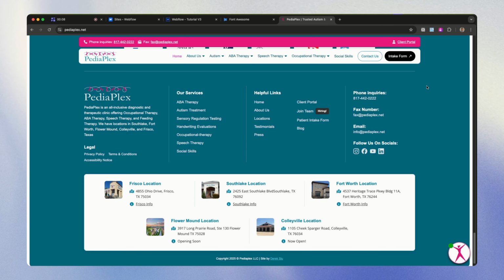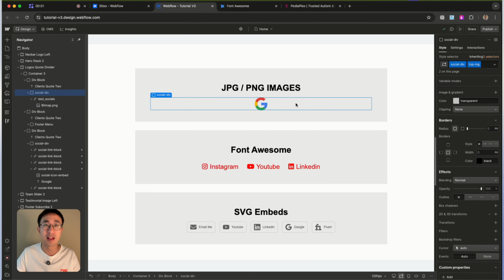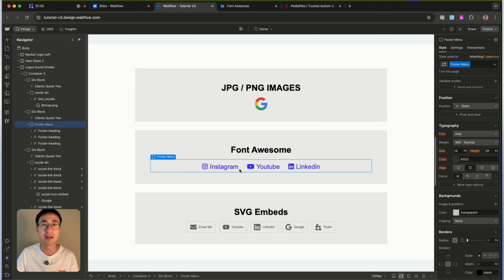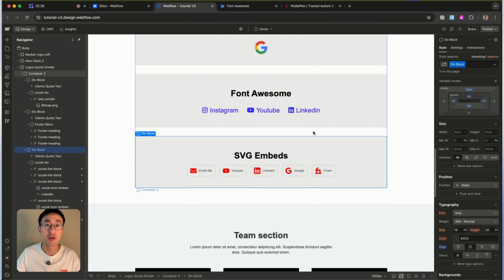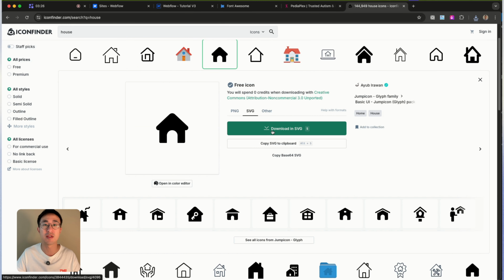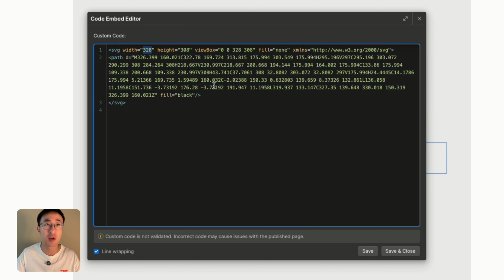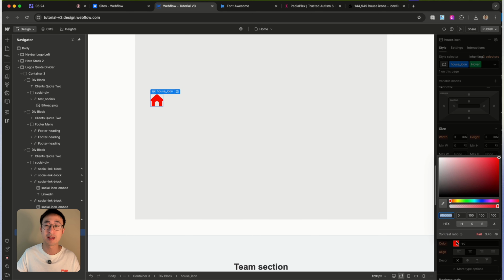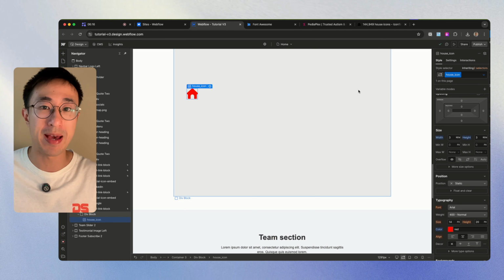SVG Icons in Webflow Explained: Why You Should (and Shouldn’t) Use Them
Learn how to use SVG as icons in @Webflow using custom code embed. We also look at the pros and cons of SVG vs Image (PNG / JPG) vs Fonts.
0:00 - Intro & Example
0:24 - Image vs Fonts vs SVG Icons
1:52 - SVG Icon Embeds Why Use Them
2:16 - How to add SVG Icon in Webflow
4:08 - Adding CSS hover states to SVG Icon
4:20 - Downsides to SVG Icons
4:48 - Closing Statements